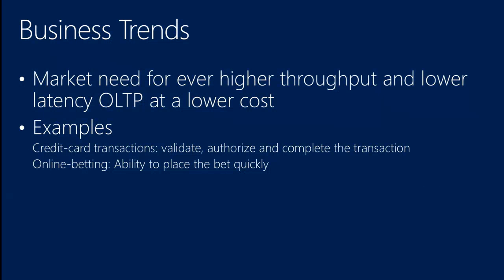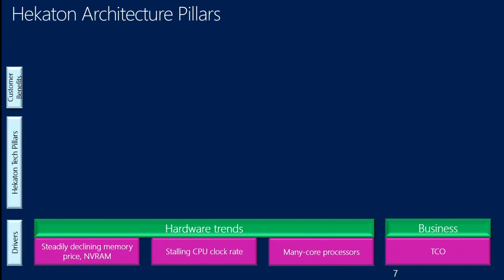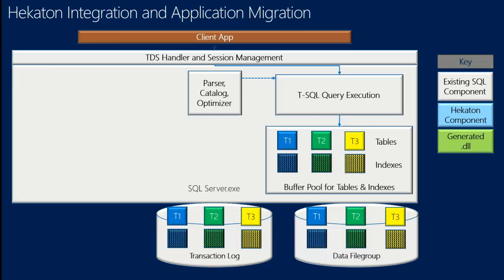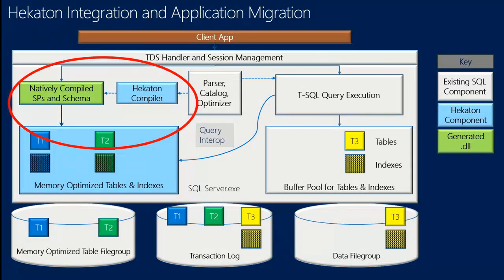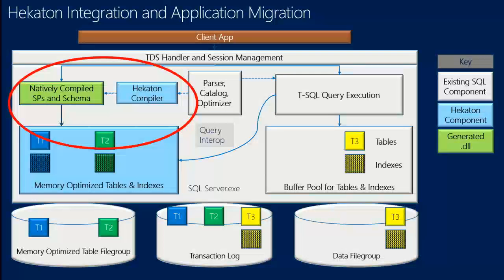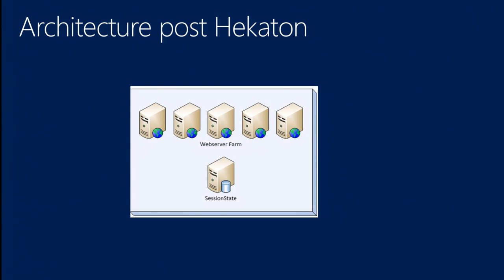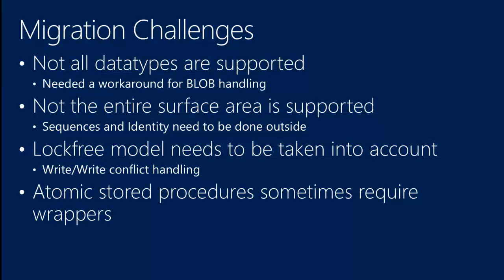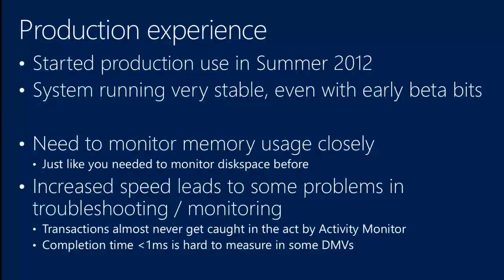TechEd North America 2013 Microsoft SQL Server In Memory OLTP Overview of Project Hekaton